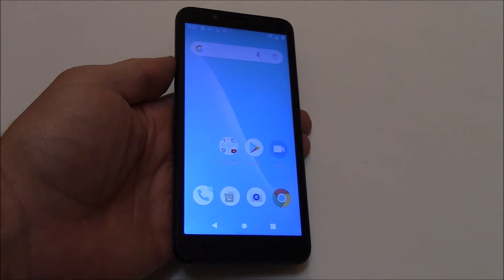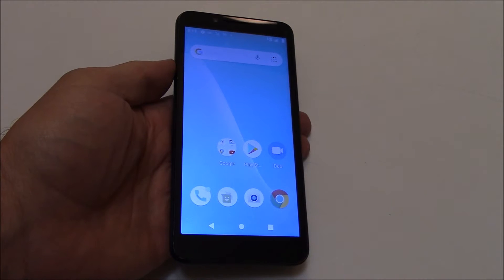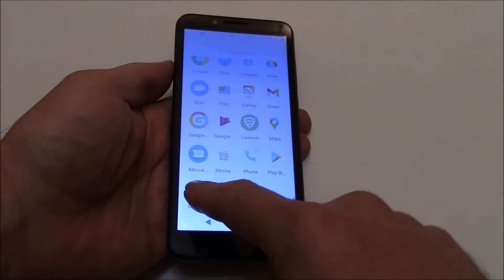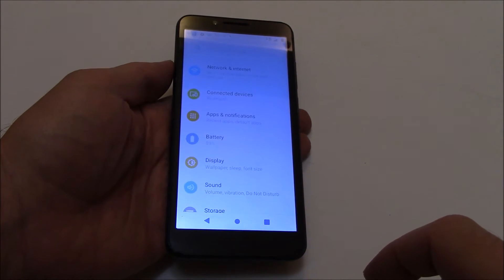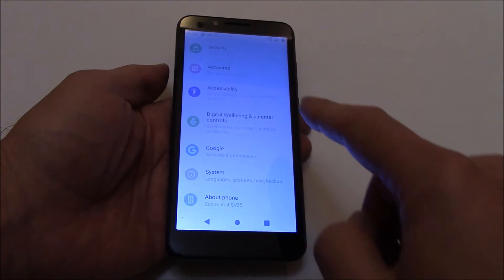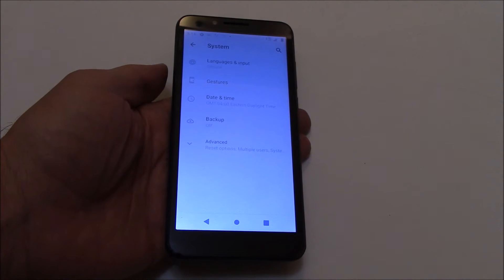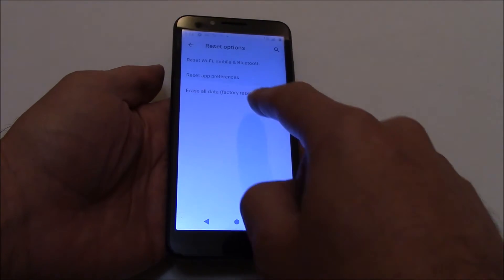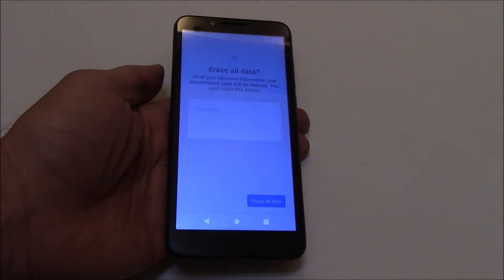How To Restore A Schok Volt SV55 Smartphone To Factory Settings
Data wipe / restore to factory settings tutorial for the Schok Volt SV55 smartphone